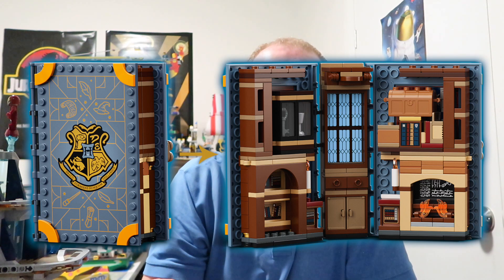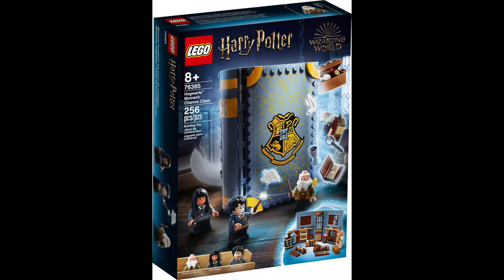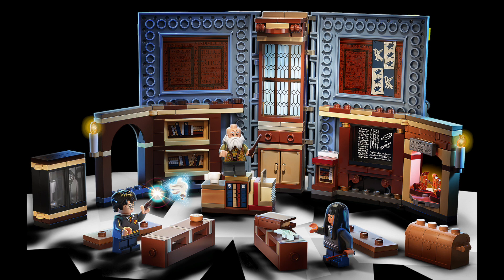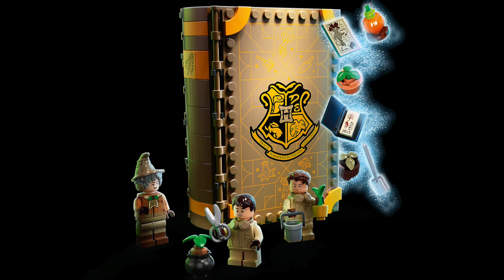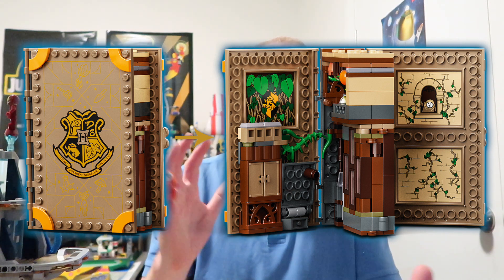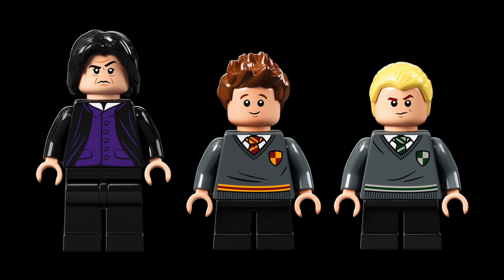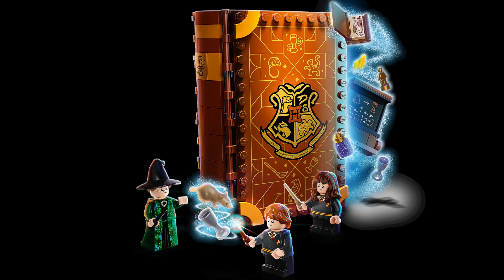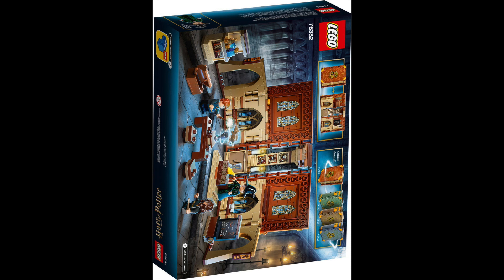LEGO News: Harry Potter Hogwarts Moment Classroom Buildable Books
LEGO has just revealed 4 new Harry Potter buildable books. They are called classroom sets and each captures a moment from the books and movies.
They are releasing on Jan 1st and each features a folding book design that opens up to show you a play scene.

If you want to skip through the video:
00:00 LEGO News: Harry Potter Hogwarts Moment Classroom Buildable Books
01:06 Hogwarts Moment: Charms Class (76385)
01:34 Hogwarts Moment: Herbology Class (76384)
02:47 Hogwarts Moment: Potions Class (76383)
03:36 Hogwarts Moment: Transfiguration Class (76382)
04:20 Pricing and Release Date
05:10 Final thought and wrap up

About this Video:
Hogwarts magic for kids to enjoy wherever they go
This spellbinding set is filled with features and accessories to inspire endless enchanting role play. Some are built-in, such as the storage cupboard, while some are loose, like the furniture and blackboard, which lift out to expand the play space. This magical Harry Potter set also combines with others in the collection. Each is designed with a distinctive color and unique motif and opens to transport the child to a different Hogwarts classroom adventure. The full range also connect to create a 360-degree Hogwarts play experience.

On this channel, you will find general interest videos and photos about LEGO and everything related to the joy creating with it! We're creating our own unique LEGO City, Studsburg with its fleet of LEGO Trains, city building, Ninjago Mountain, crowds of minifigures and lots more!